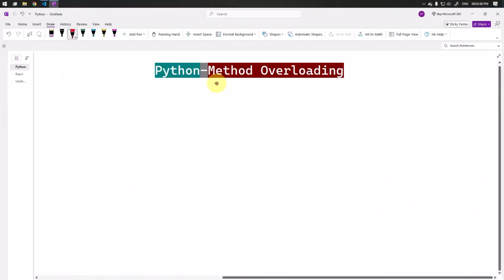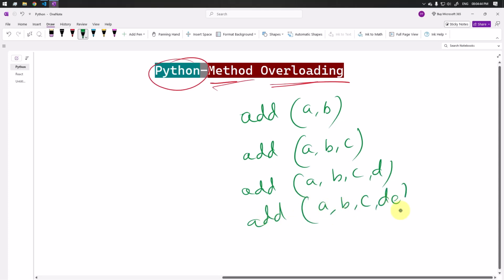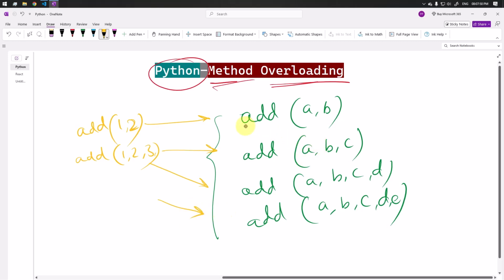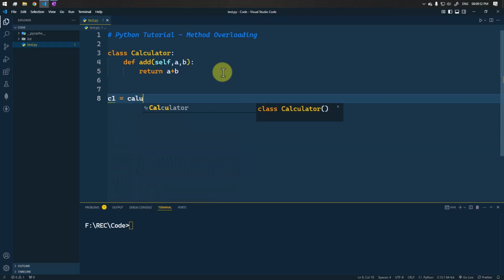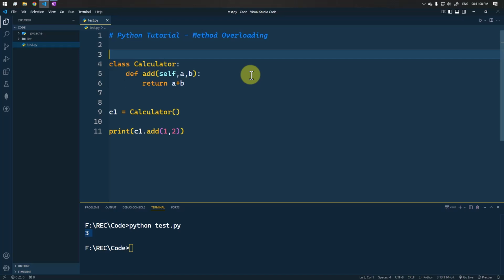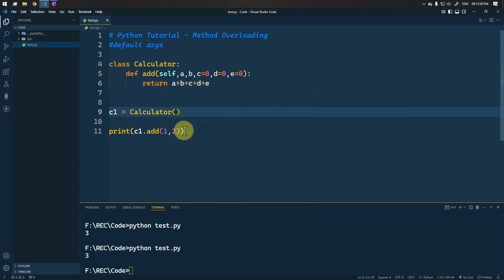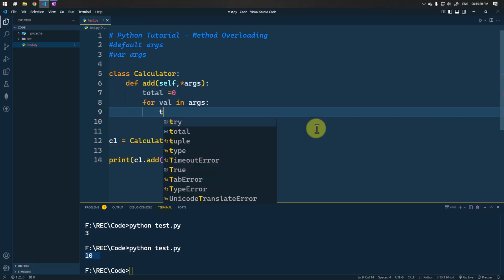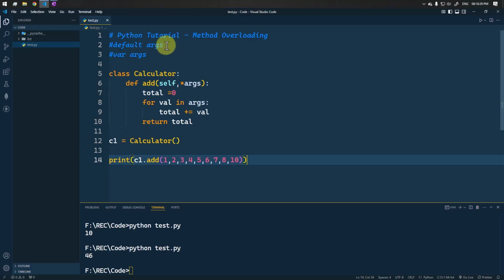62 - Method Overloading in Python || Python Tutorial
**Method overloading** in Python allows defining a method that can handle different numbers or types of arguments. This is achieved using default arguments, `*args`/`**kwargs`, or type checking, as Python doesn't support traditional overloading like Java/C++.

📝 Timestamps:
0:00 - intro method overloading
1:25 - example code
  - Conclusion